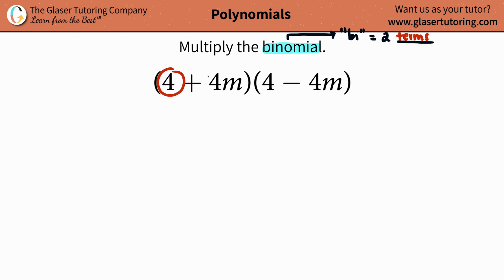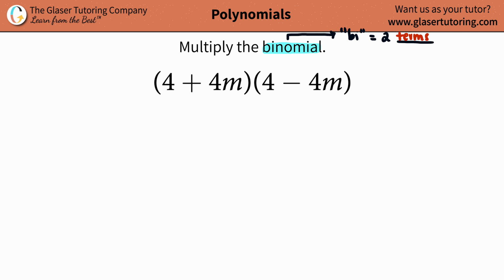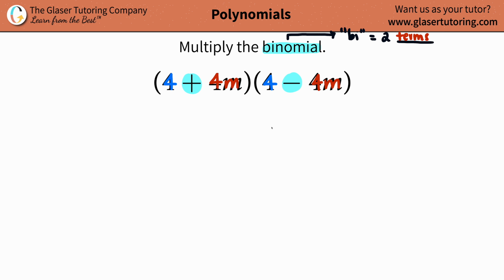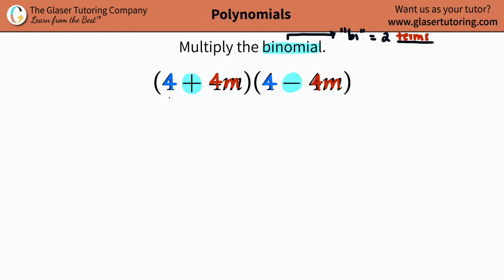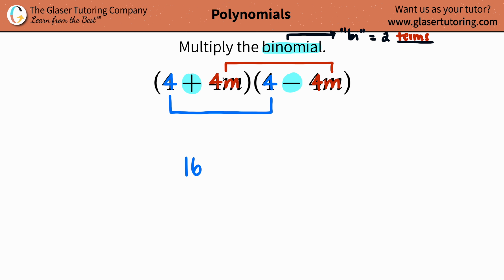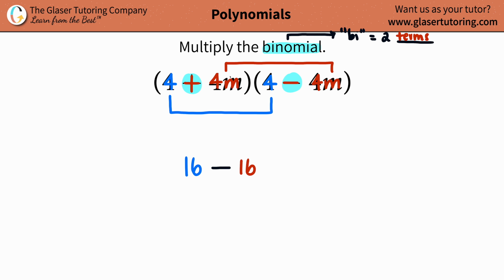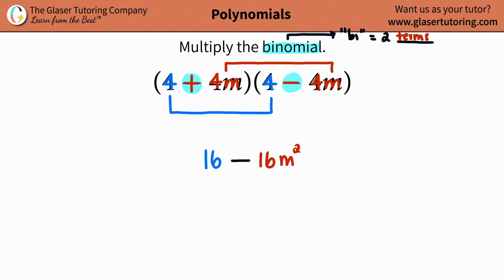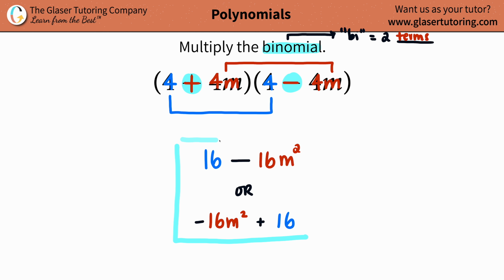How to simplify binomial multiplication using the difference of squares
For the following exercises, multiply the binomials.
(4 + 4m)(4 − 4m)